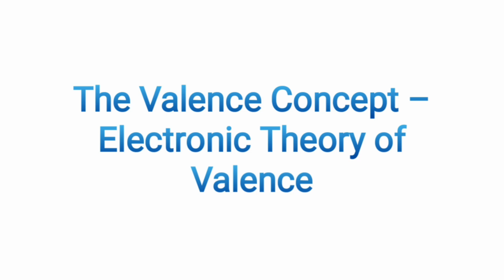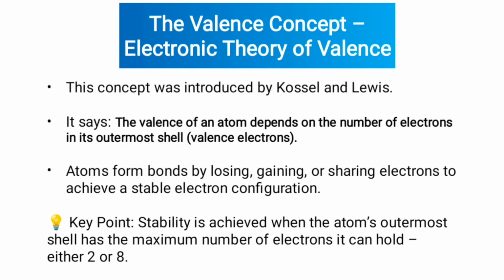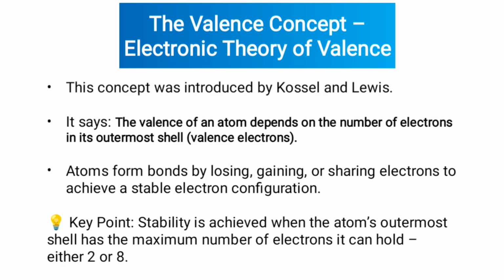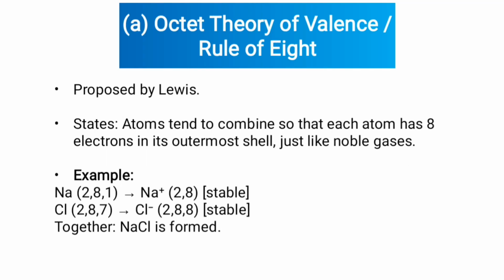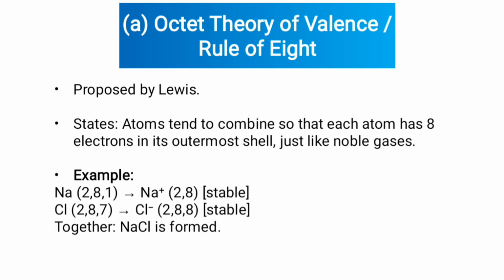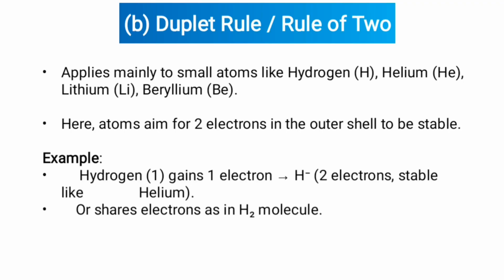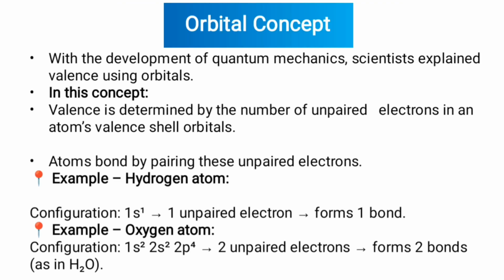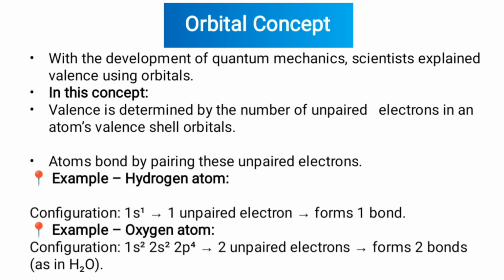Electronic Theory of Valence | Octet Rule & Orbital Concept@ChemistryClass-9-10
Unlock the secrets of chemical bonding! Learn about the Electronic Theory of Valence, Octet Rule, and Orbital Concept. Understand how atoms form bonds and achieve stability. Perfect for students studying chemistry and chemical bonding.